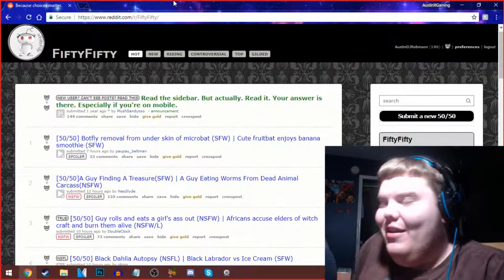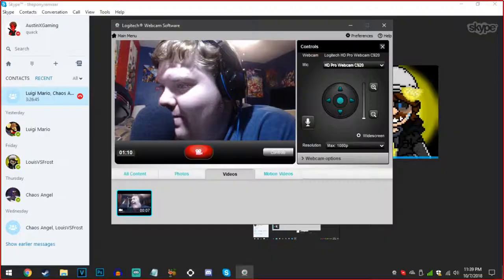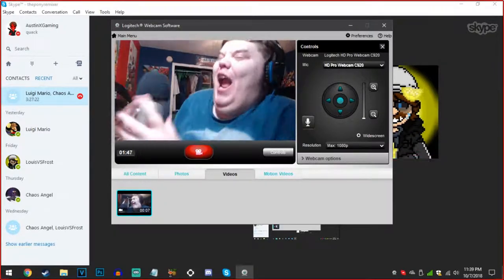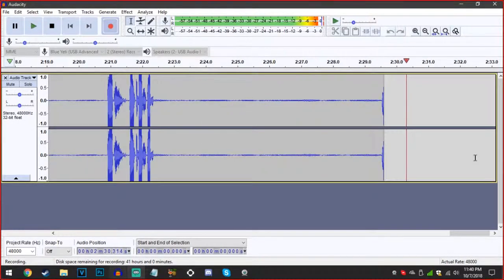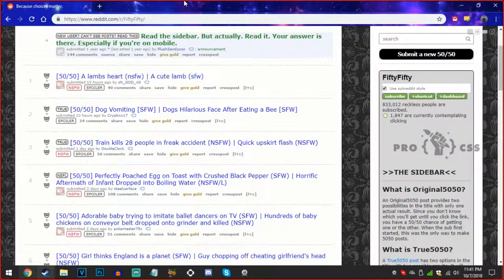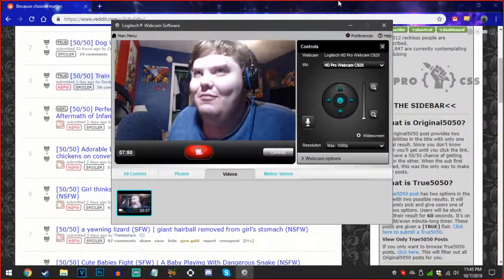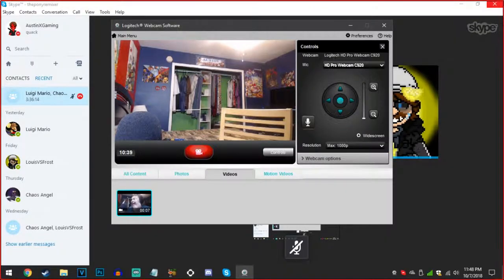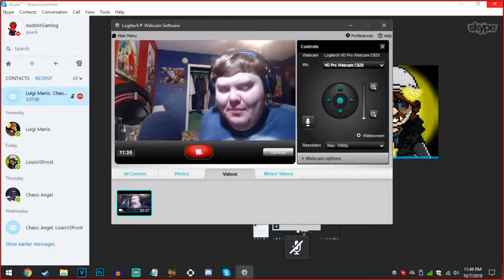Bloopers #3 (Last 2 on my older YT Channel)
Welcome to part 3 of bloopers! The last 2 is from my older channel. And this is bloopers of 3 videos from also my older channel.